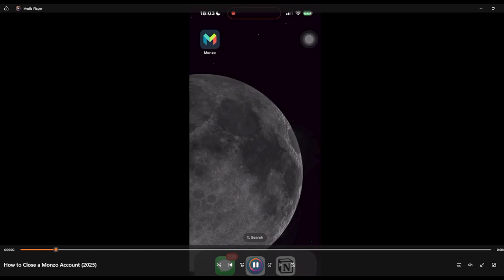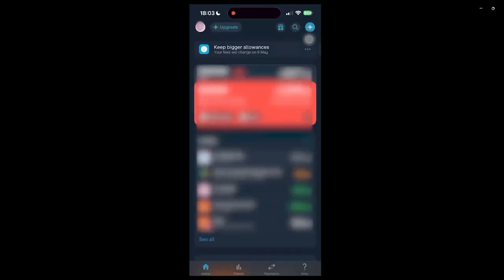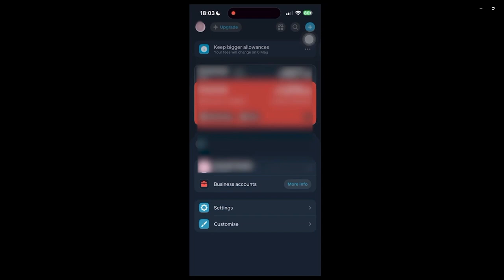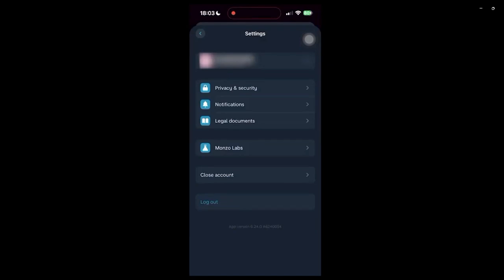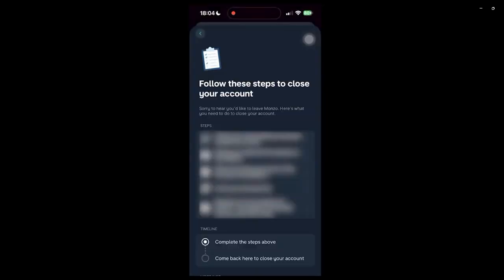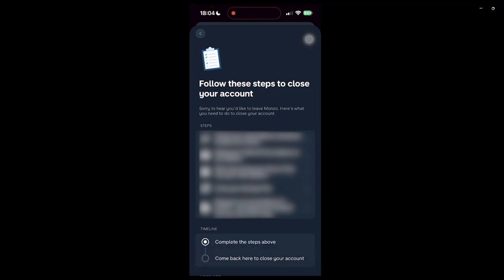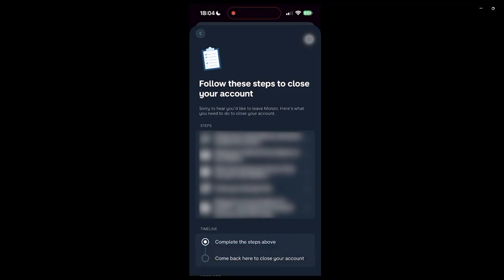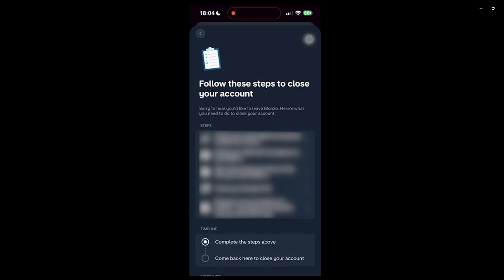How to Close a Monzo Account (2025)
Want to close your Monzo account in 2025? 💳 In this video, I’ll walk you through the exact steps to delete or close your Monzo account safely and permanently using the latest Monzo app update. Whether you’re switching banks or simplifying your finances, this quick tutorial will help you do it the right way.

You’ll learn:
✅ How to close your Monzo account step by step
✅ What happens to your remaining balance and transactions
✅ Important things to check before deleting your account
✅ How to contact Monzo support if needed

Perfect for anyone looking to manage their digital banking securely and easily this year! 🏦📲